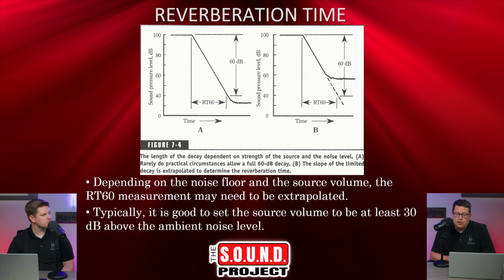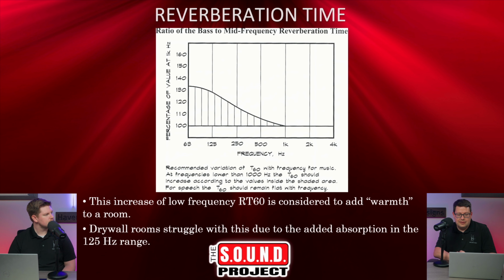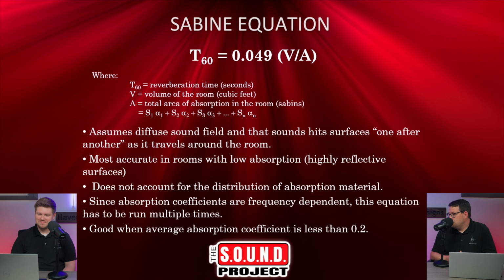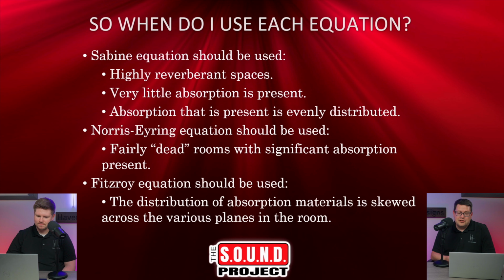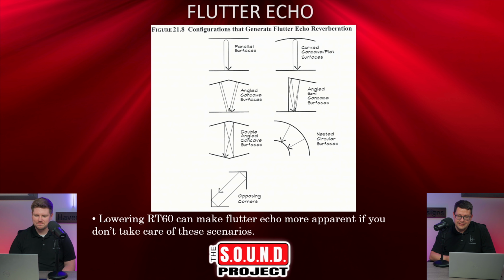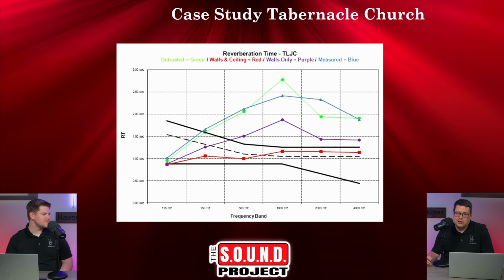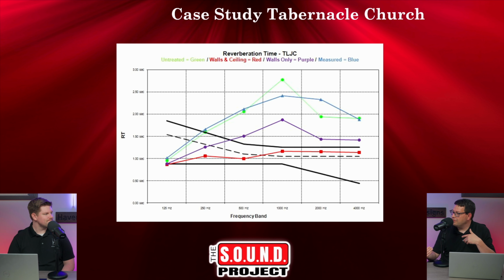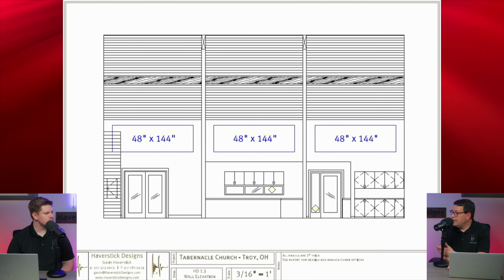Reverb Time Explained - The SOUND Project Episode 29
This week on The SOUND Project Gavin and Ryan are tackling reverb time and how it's measured. Have you ever heard of these measurements before? If so, where from?